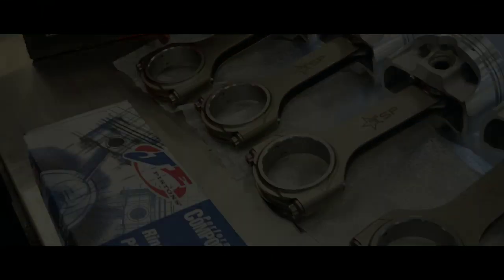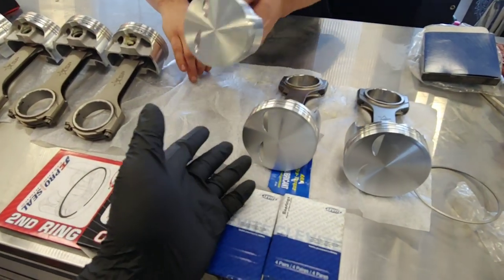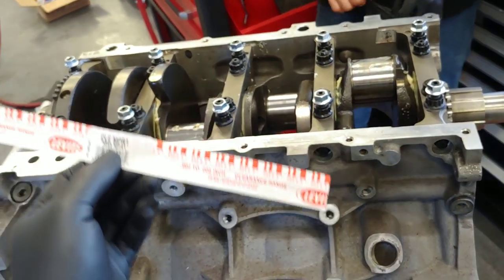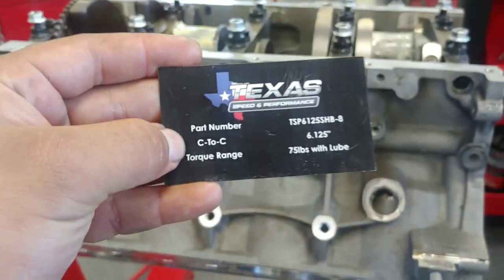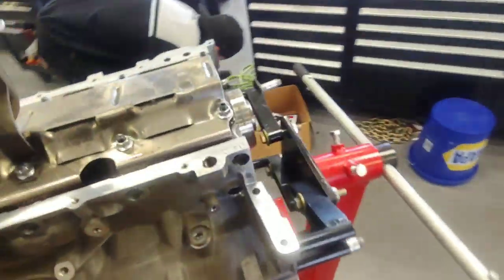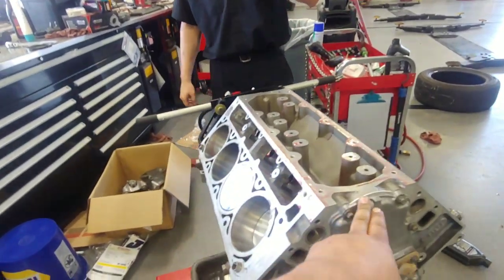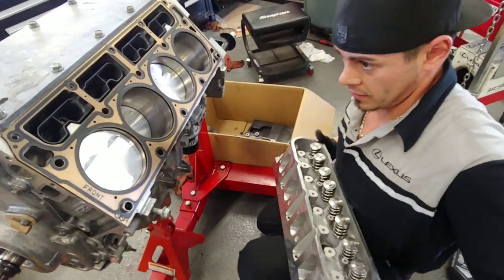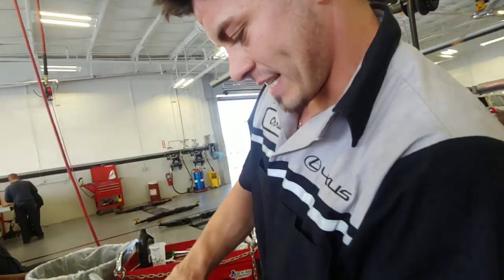BUILDING A NATURALLY ASPIRATED LS3 MONSTER ~ TEXAS SPEED RODS, PISTONS, CAM, HEADS ~ Episode 1